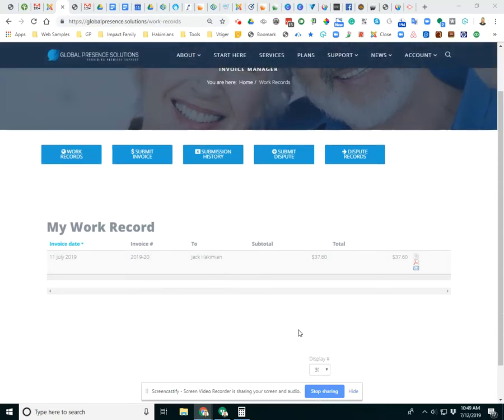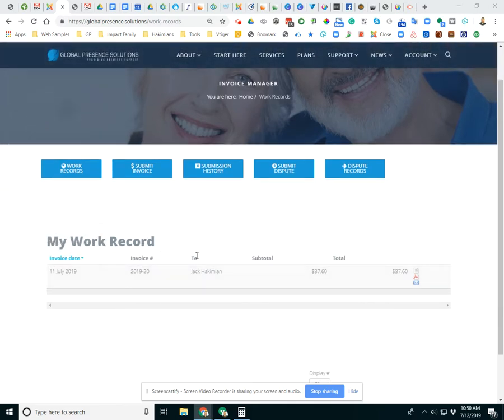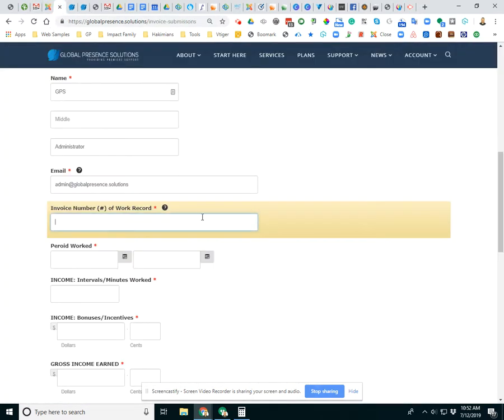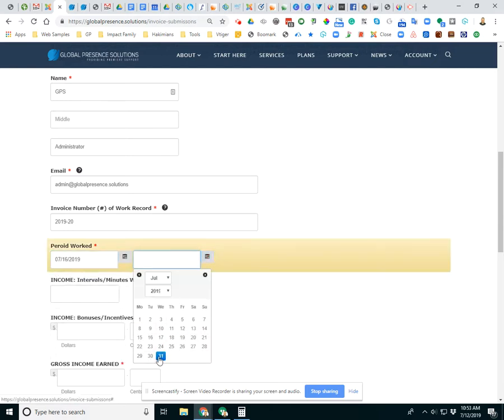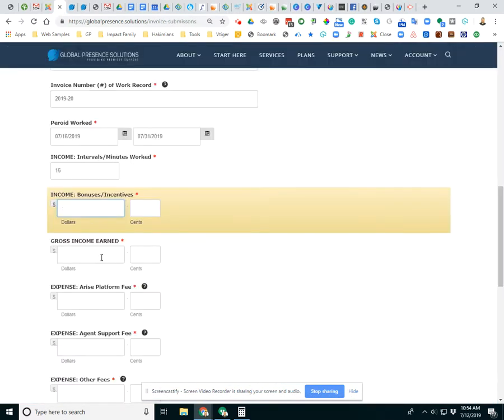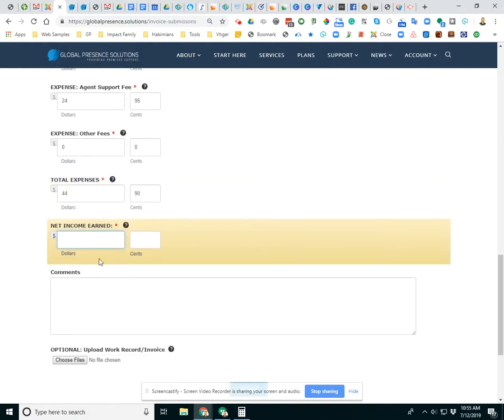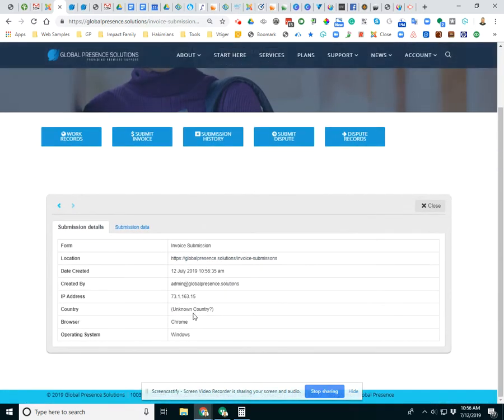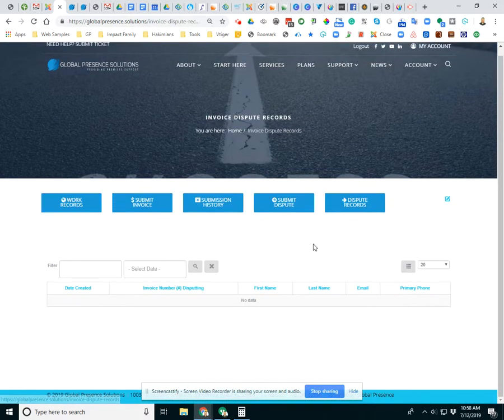Tutorial on to submit invoice for work done with Arise & GPS